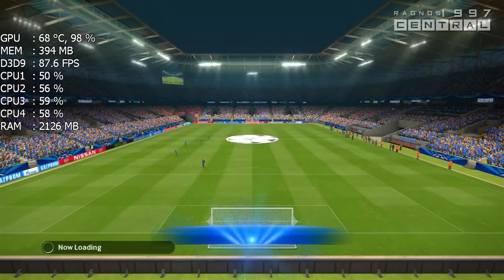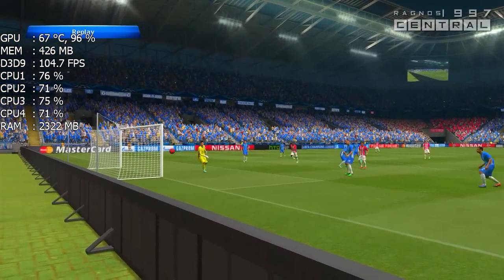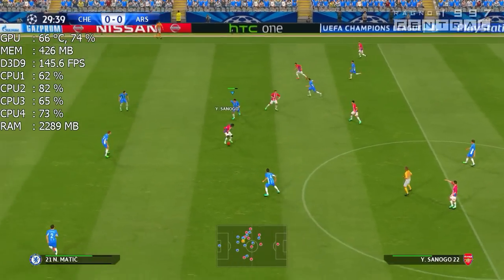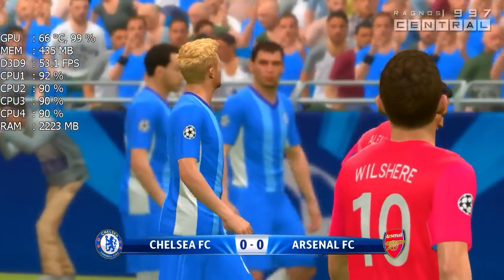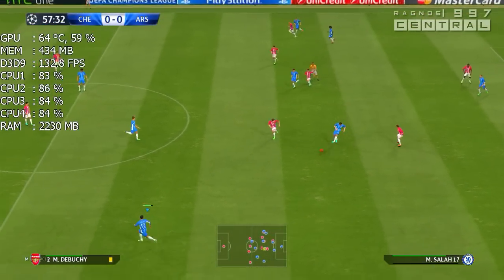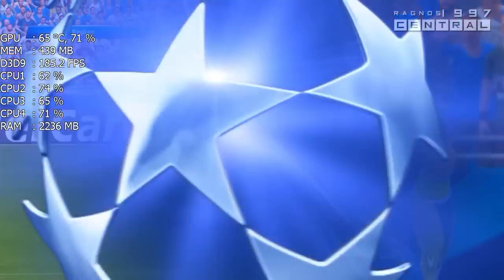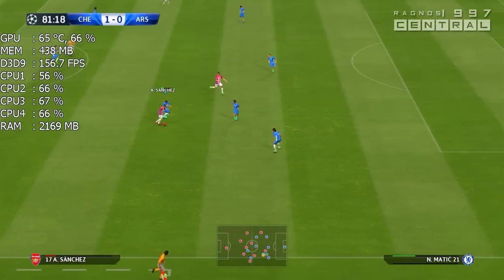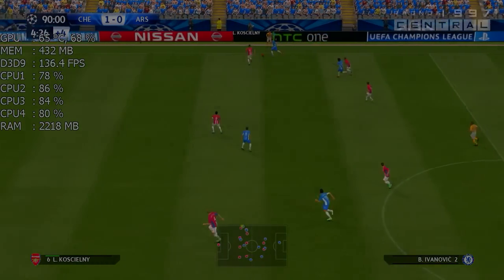Pro Evolution Soccer 2015 (2014) Gameplay | Core 2 Quad Q9300 | GeForce GTX 650 | 4GB RAM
PC specs used in this video:
CPU: Intel Core 2 Quad Q9300 2.5GHz
GPU: NVIDIA GeForce GTX 650 1GB GDDR5
RAM: 4GB DDR2 800MHz Hynix
STORAGE: 250GB HDD 7200 RPM Maxtor
OS: Microsoft Windows 8 64-bit